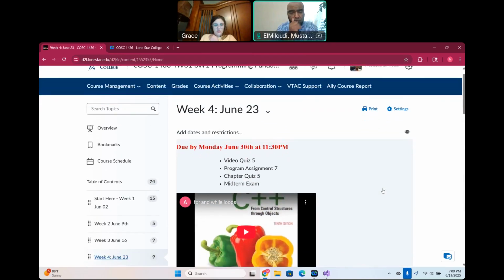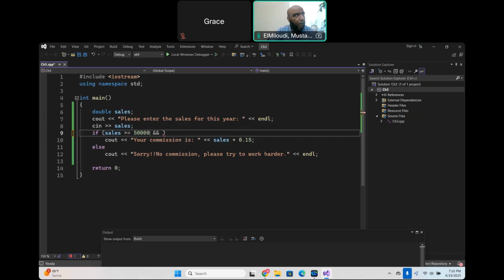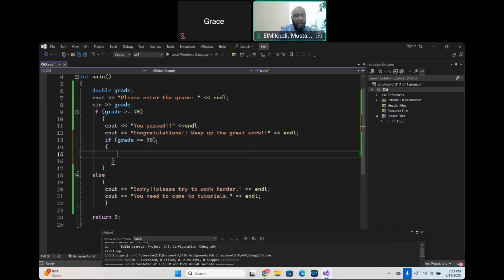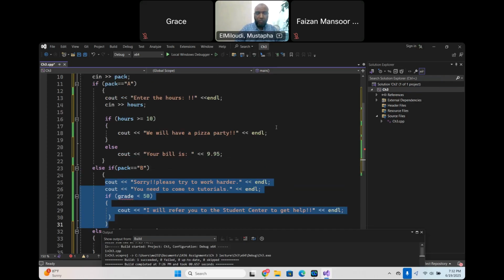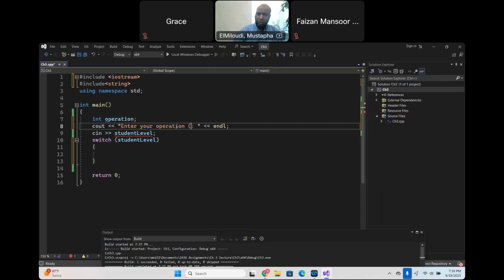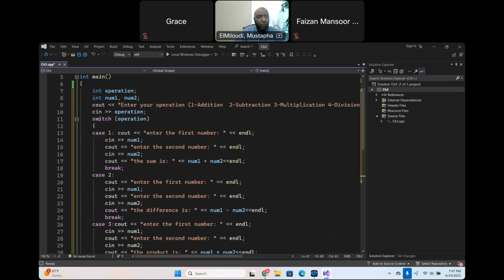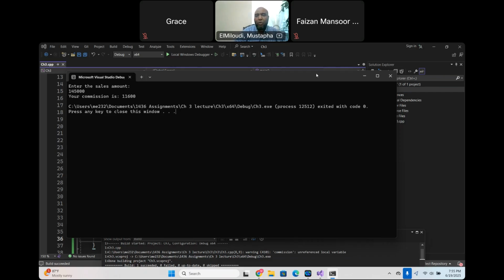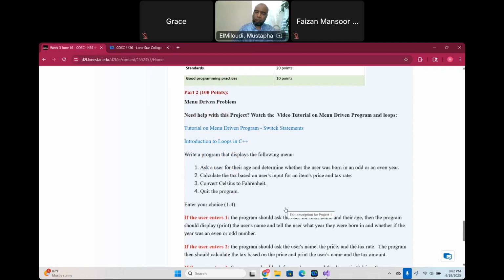Ch 4 Lecture